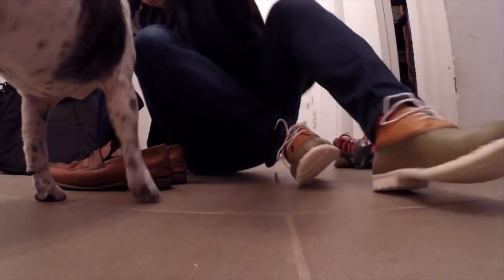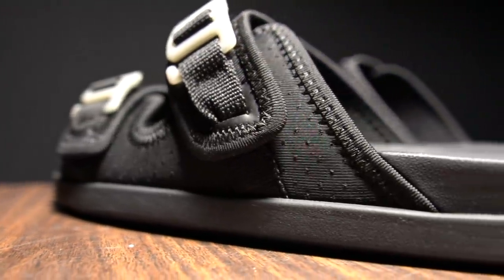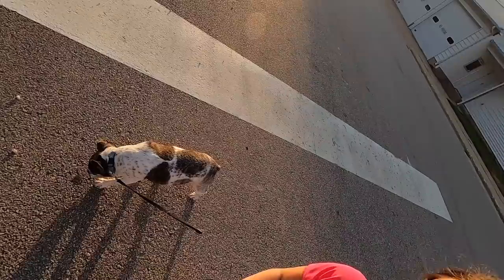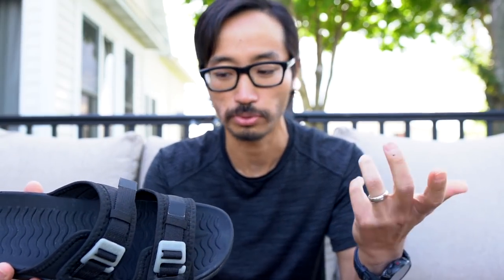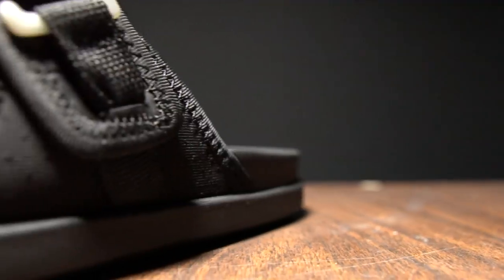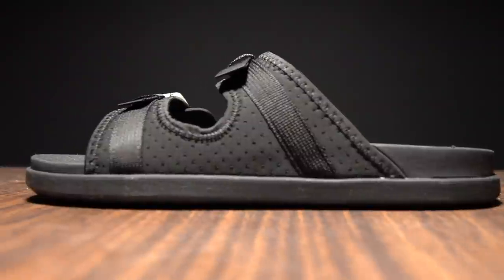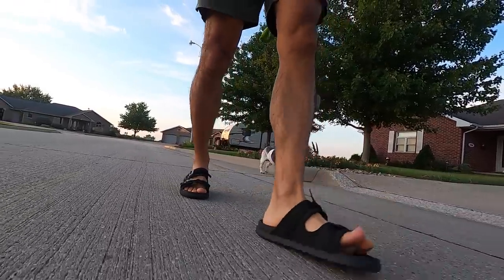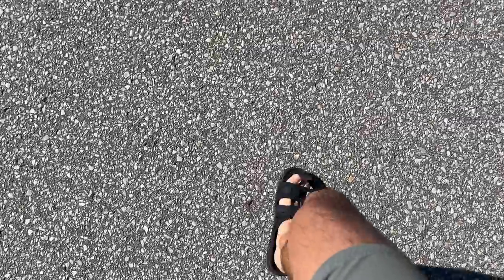Native Davis - A Flip Flop Review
This is a kind of actually serious review of the Native Davis, but I'm mostly parodying myself. It also was an opportunity to show some footage of the dog and footage that my daughters shot.

Overall, the fit is kind of big, but it is a a comfortable flip flop that will get a lot of use over the summer. The EVA midsole is soft and the neoprene upper is gentle on the foot.

Flip Flop footage shot on:
GoPro Hero 8 Black (paid link)

iPhone 11 Pro (paid link)